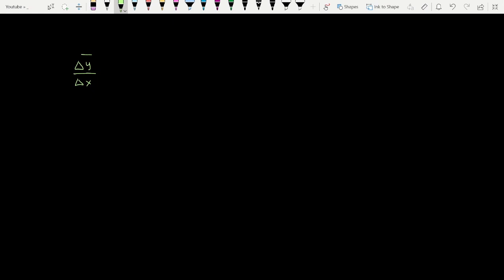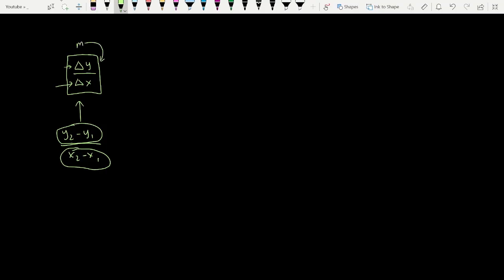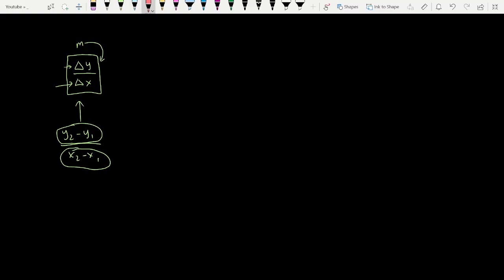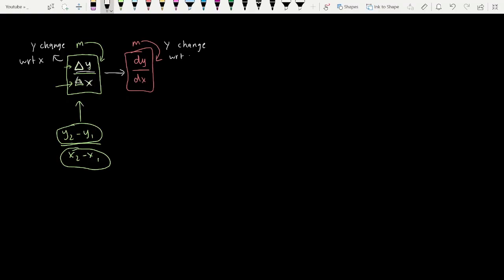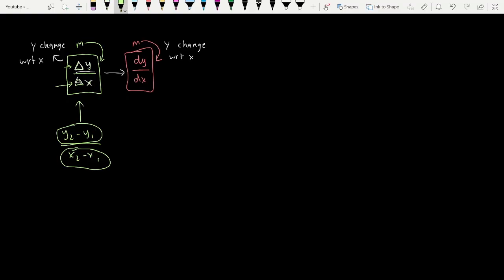Differentiation Notation | AS-Level Math | Video 2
📚 **AS Differentiation Series (Part 2): Understanding Notation**

Ever wondered what **dy/dx** really means? This video clears up ALL the confusion:

✅ **Different Notations for Derivatives**: dy/dx
✅ **What Leibniz’s dy/dx REALLY tells us** (rate of change form)

By the end, you’ll never get lost in derivative symbols again!